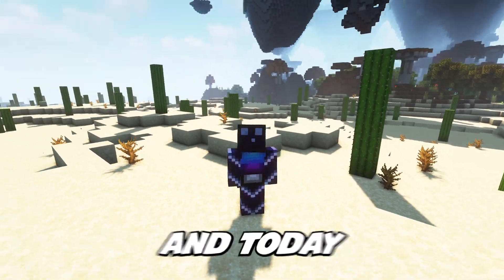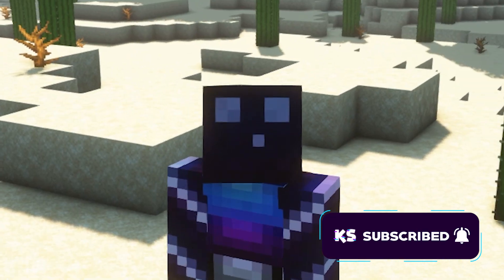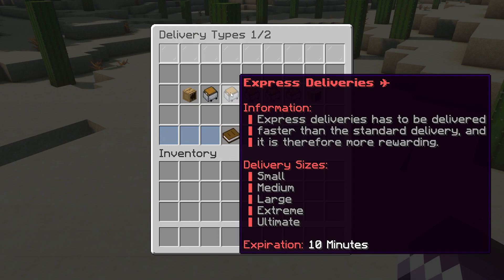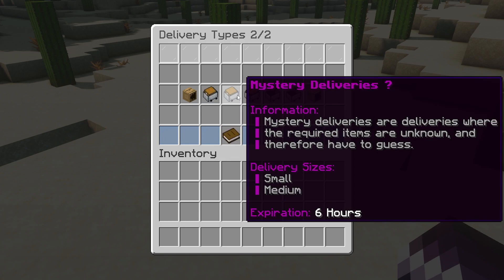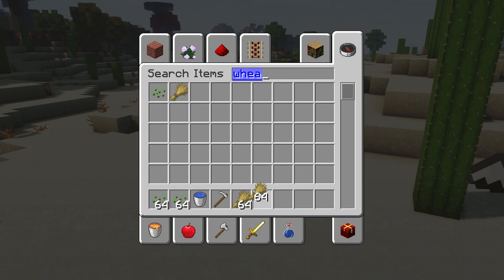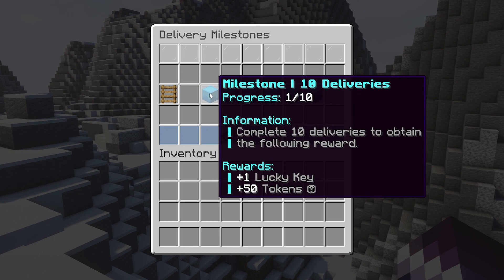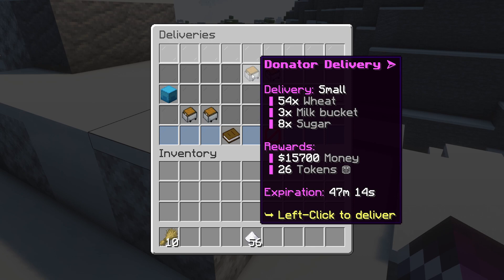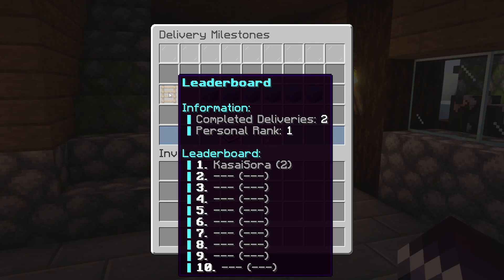Add Deliveries To Your Minecraft Server | HayDay Truck Inspired (Showcase)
Add Deliveries To Your Minecraft Server | HayDay Truck Inspired (Showcase). Today I will show you an amazing plugin setup from NitroSetups called Deliveries. This HayDay Truck Inspired plugin add Delivery Quests to your Minecraft server that allow you to trade resources for great rewards.

This is a NEW Minecraft 1.19.2 plugin tutorial. In todays video I'm going to show you an amazing and poggers plugin for your Minecraft Paper and Spigot server. It is called Deliveries and it adds Delivery Quests to your Minecraft Server. Inspired by the HayDay Truck, Deliveries allows you to sell resources for rewards. There are 7 different types of Deliveries and more then 900 variations. It's insane. You also got a leaderboard and all rewards are completely customizable. This plugin is endless fun for your players! It's very cool, fun, awesome and poggers! This plugin make your Minecraft insane and amazing! It will look gorgeous. I had lots of laughs and fun. Hopefully you'll get some useful information from this video. I love Minecraft fun!

Minecraft Paper / Spigot / Bukkit Tutorial. Also BungeeCord / Waterfall / Valocity. Minecraft: Java Edition / Minecraft: Bedrock Edition Server Plugin Tutorials. These plugins come from SpigotMC and MCMarket / BuildbyBit and Github. Minecraft Plugin Tutorials / Installation Tutorials / Plugin Setup Tutorials. Plugin support. New Minecraft Plugins. It's KasaiSora on YouTube, not SoulStriker / The Breakdown or any other. This is amazingly fun and absolutely poggers.